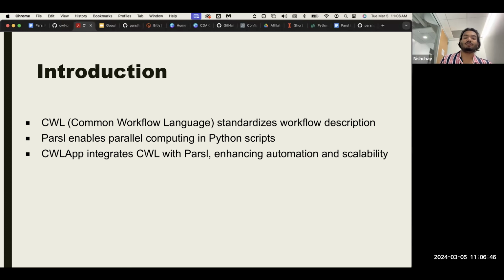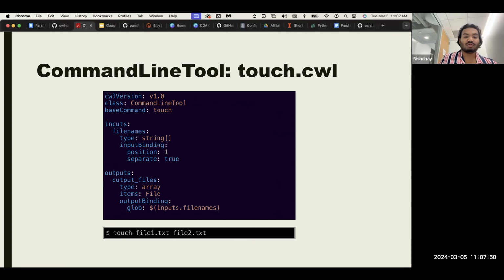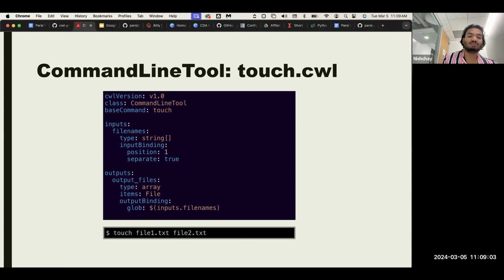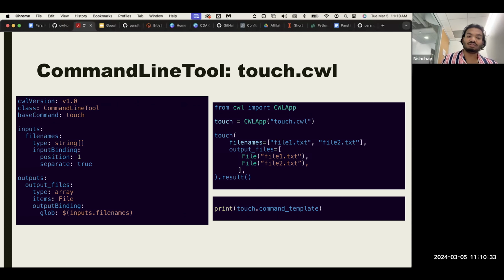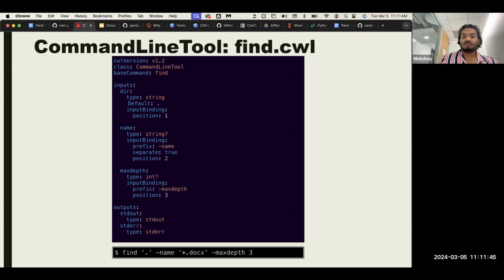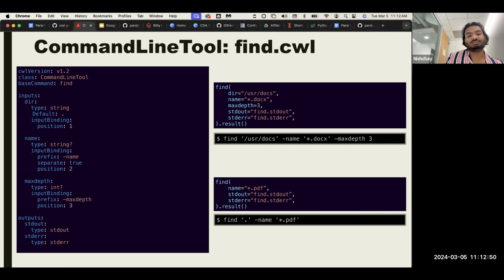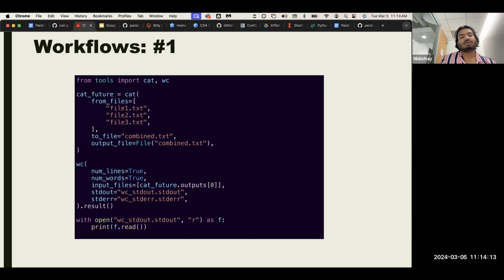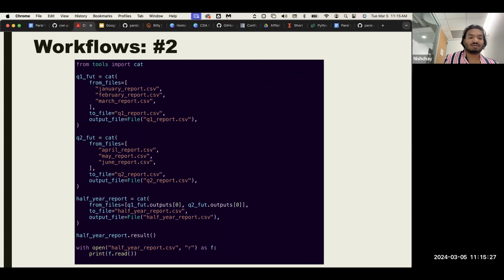CWLApp: Integrating Common Workflow Language with Parsl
By leveraging the Common Workflow Language (CWL) and Parsl's parallel scripting capabilities, CWLApp simplifies the execution of command line tasks.

Speaker: Nishchay Karle, UChicago Software Associate